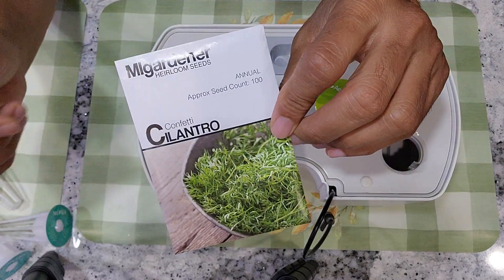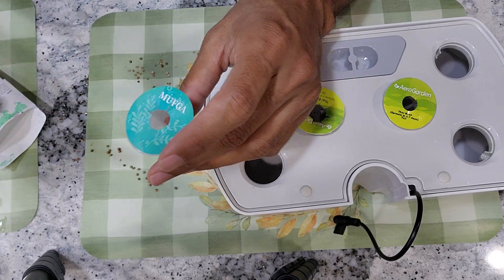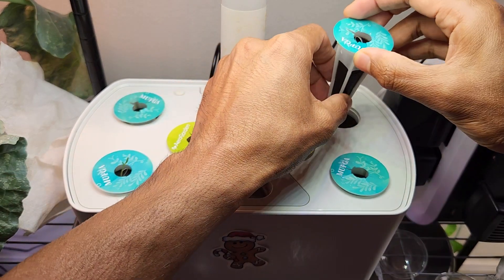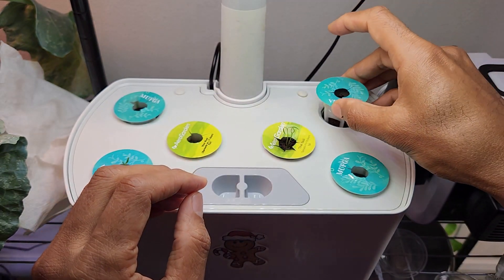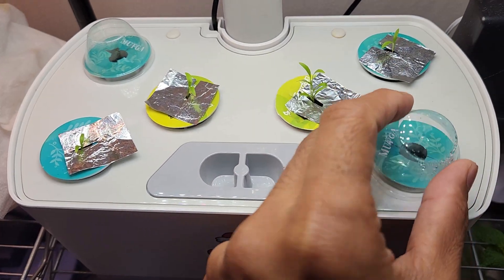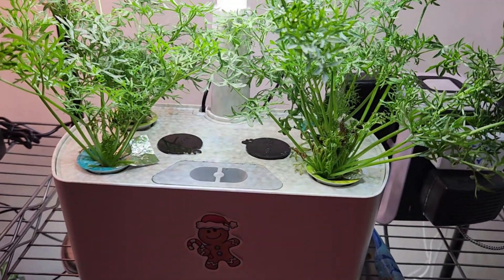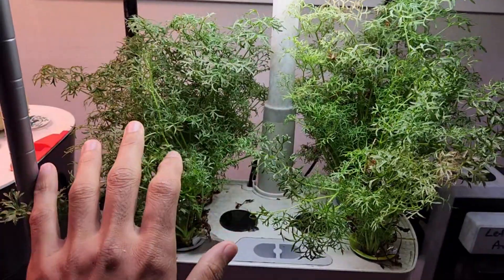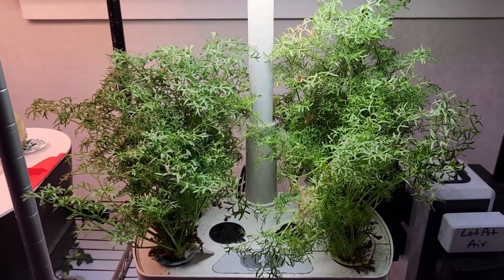Grow Confetti Cilantro in Aerogarden Harvest, frilly leaves but same taste and flavor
Confetti Cilantro looks different in appearance but the taste and flavor is exactly same as traditional Cilantro. Easy to grow, prolific, and works great in hydroponics.

Products:
Aerogarden Harvest
Cheaper sponges

00:00 Introduction
00:40 Seeds per pod
01:35 Tip to prevent algae
01:58 Germination.
02:22 Aerogarden nutrients & dosage
03:20 Seedlings
04:00 Ready to harvest
05:05 Loads of Kale
05:40 Getting tall
06: 02 Lettuce vs nutritional greens
06:36 Siberian Dwarf Kale vs Scarlet Kale
08:03 Switched to MaxiGro nutrients
09:00 Root system